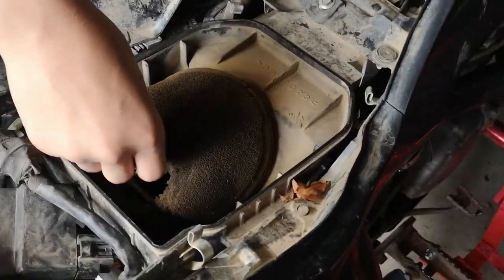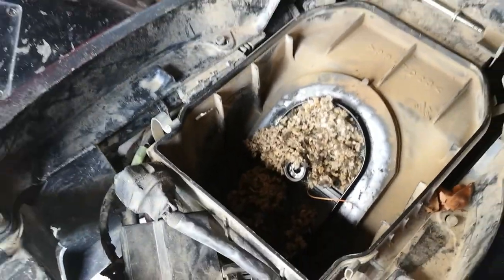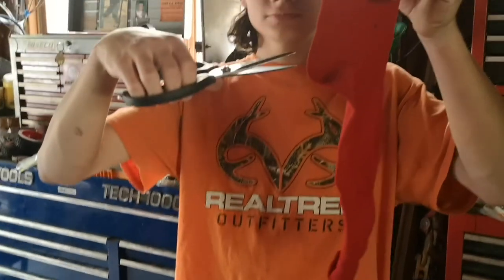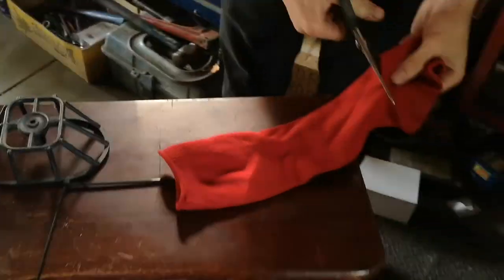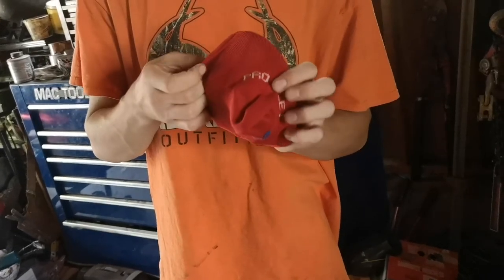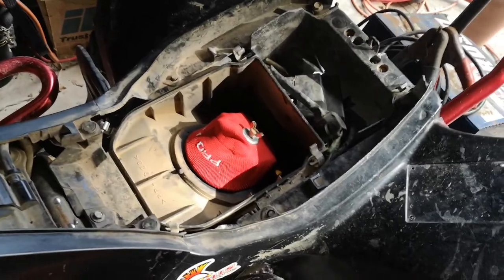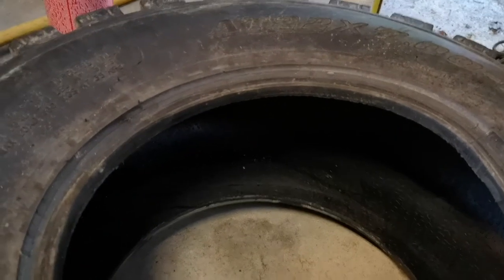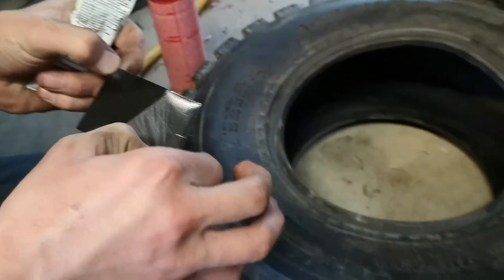MOUSE NEST in Our Air Filter And Wrecking Good Things...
The bike worked fine lol